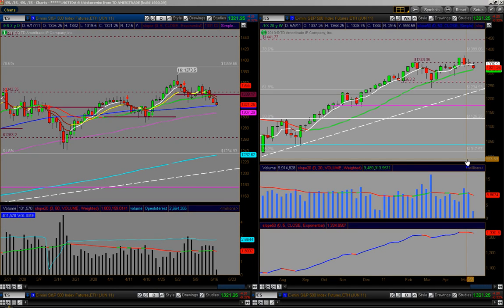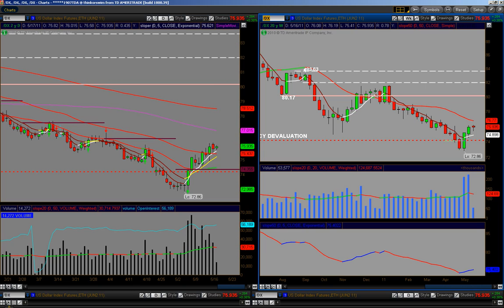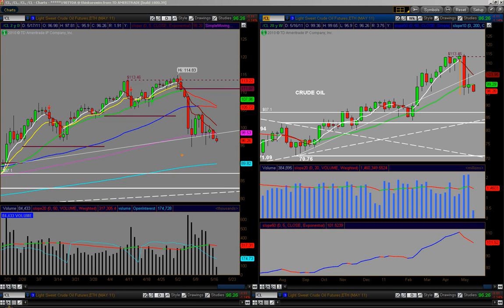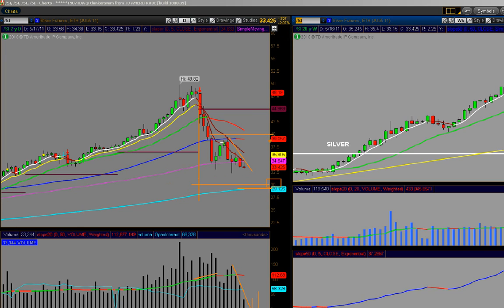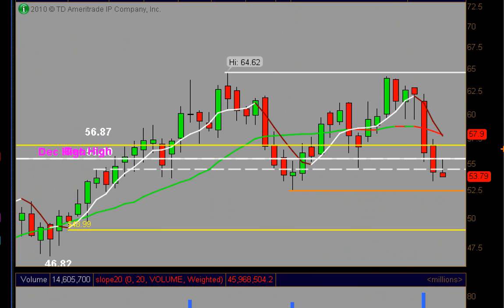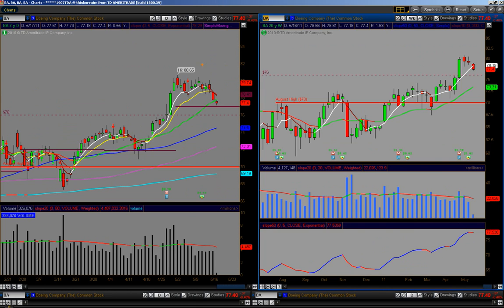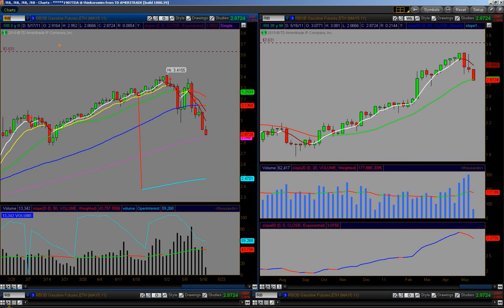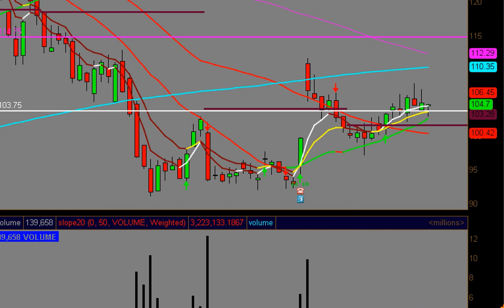Tuesday May 17, 2011 Stock Market Technical Analysis